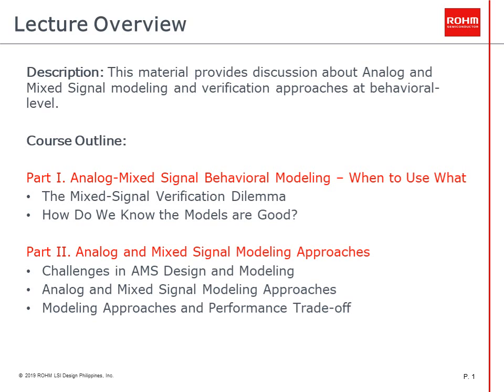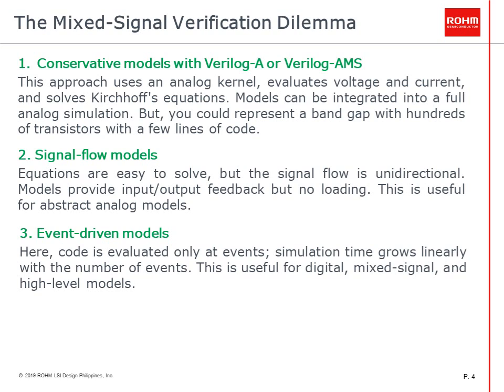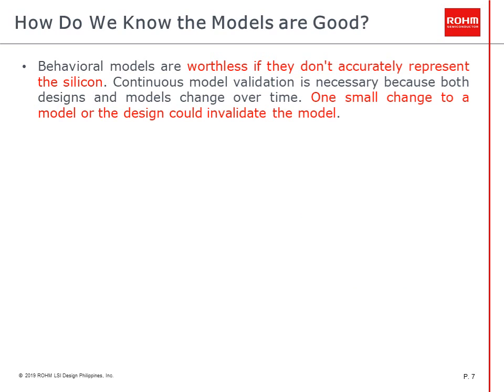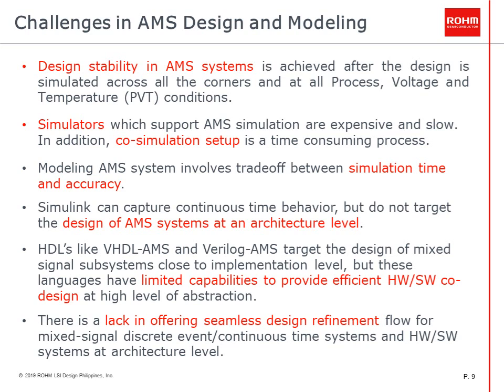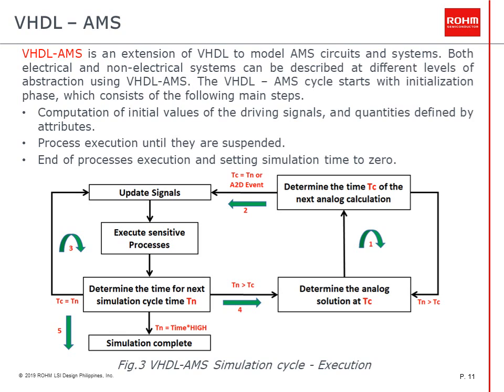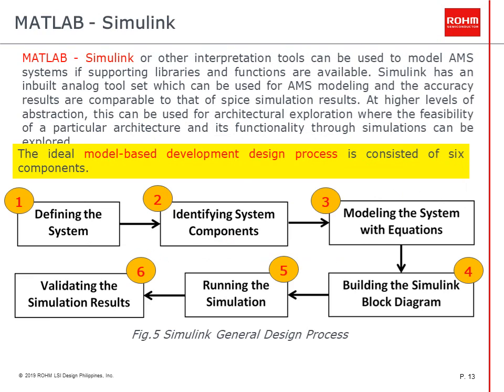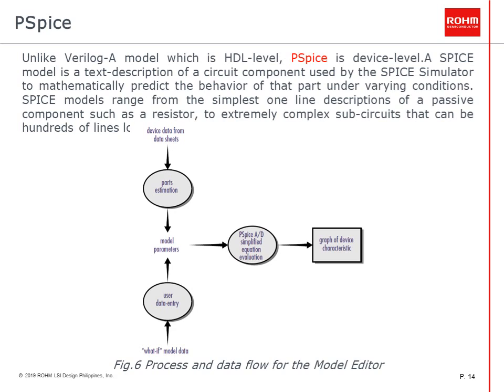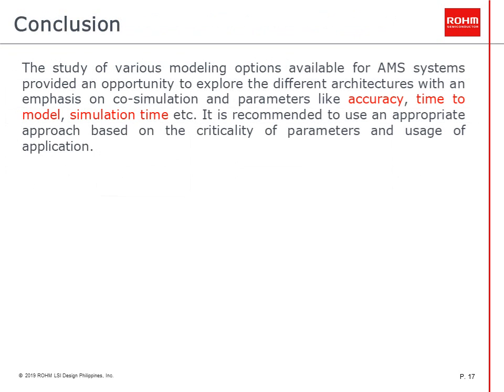Power Point Analog Mixed Signal Behavioral Modeling and Approaches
This material provides discussion about Analog and Mixed Signal modeling and verification approaches at behavioral-level.